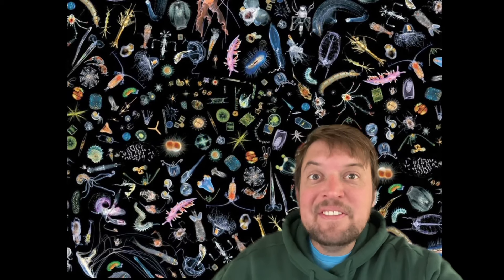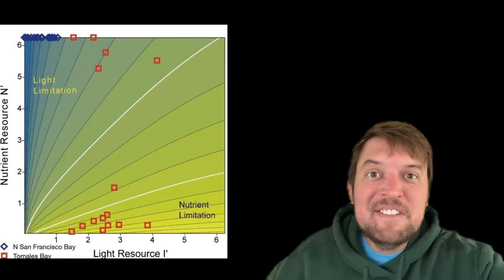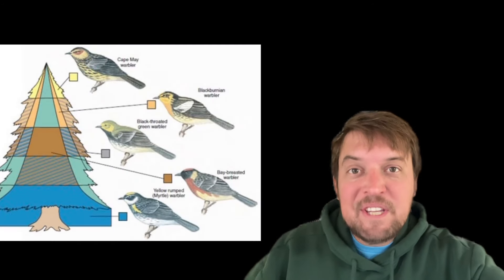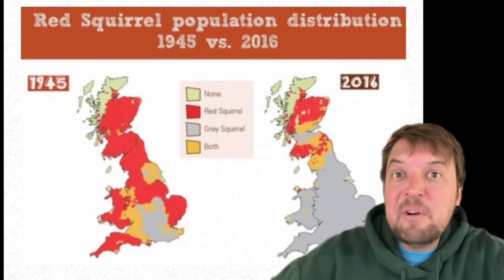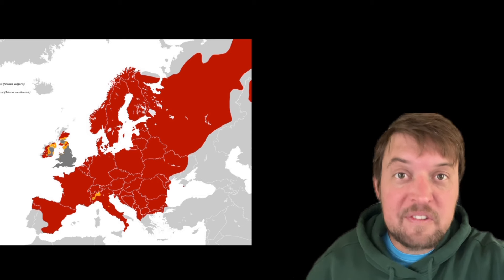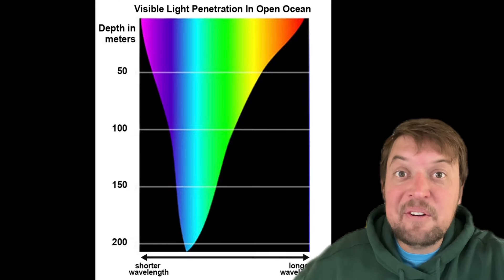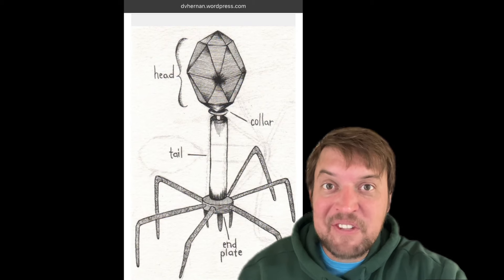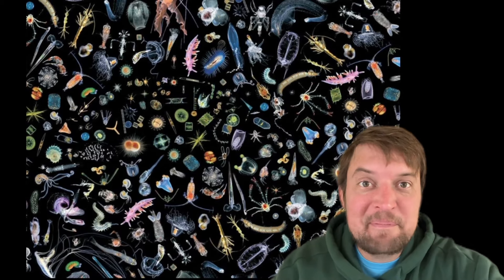The Paradox of the Plankton!